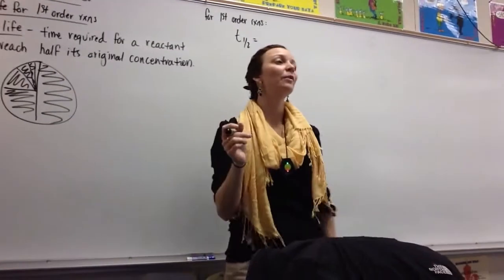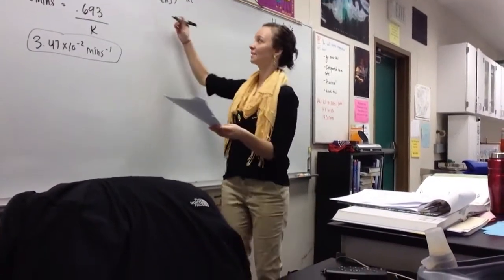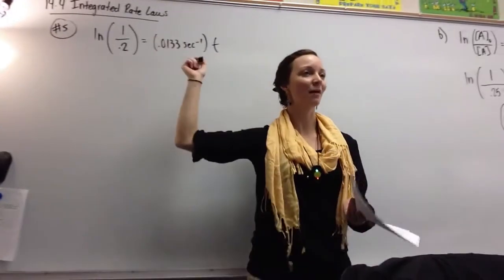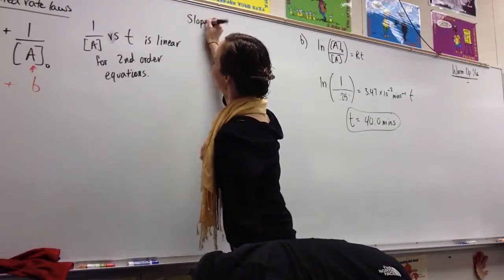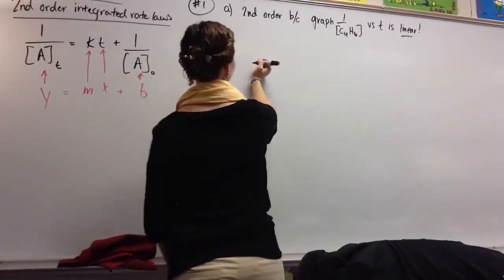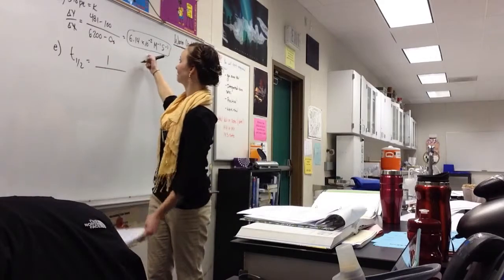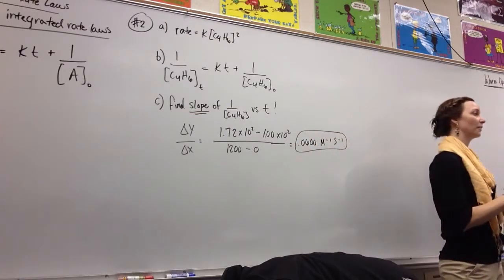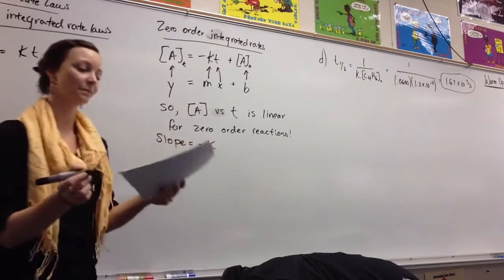Integrated Rate Laws pt 2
Ch 14.4 Brown Lemay Text